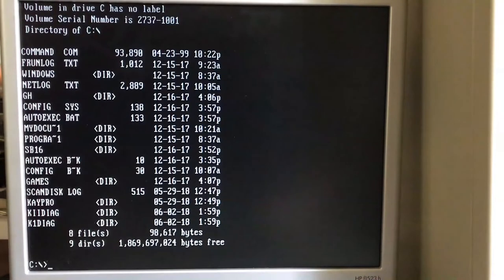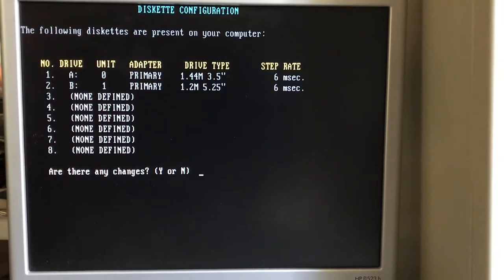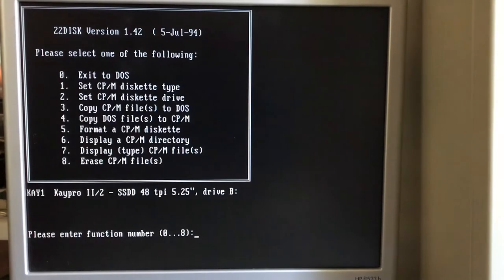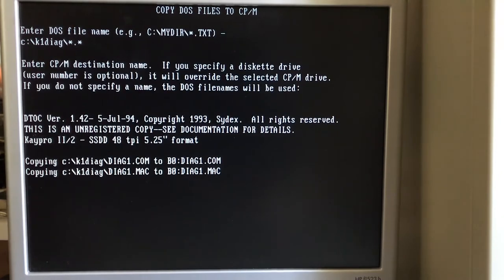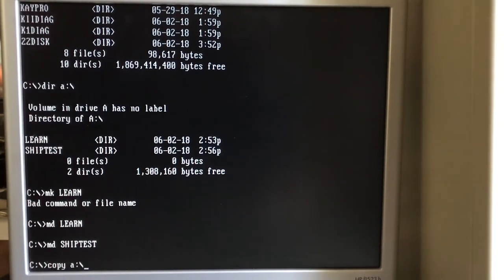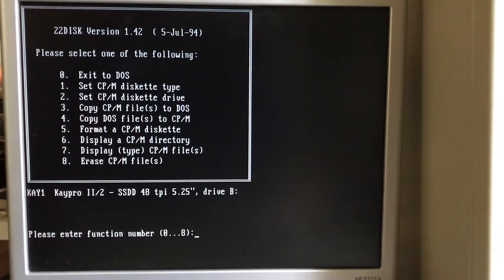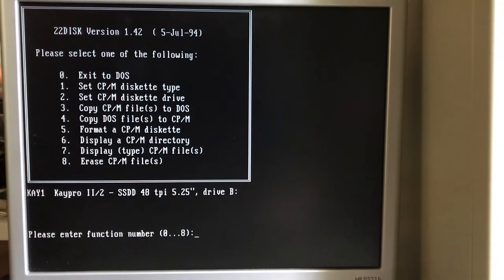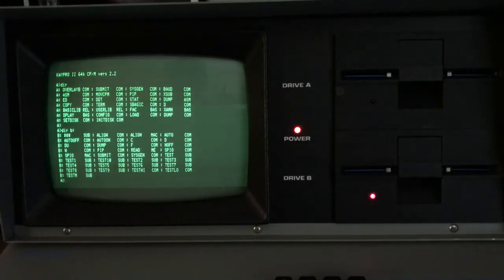Kaypro - Part 5 - Using MS-DOS and 22DISK to copy files to Kaypro II Floppies - STB158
We'll use the DOS "22DISK" program to copy files from my DOS machine directly to a Kaypro CP/M floppy. We'll copy the Kaypro II diagnostics, files for learning CP/M and the Kaypro "Shiptest" files to floppies then see if the work on my Kaypro II.